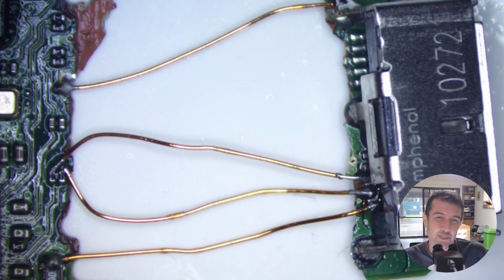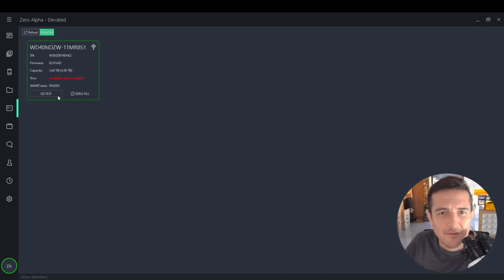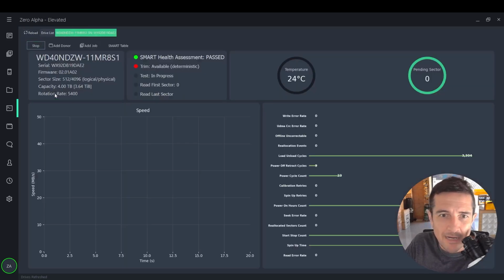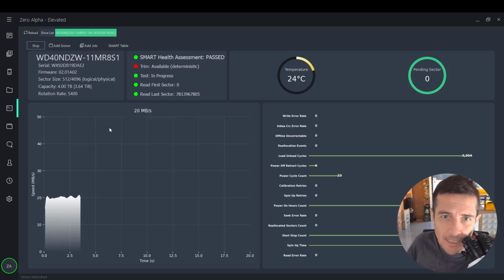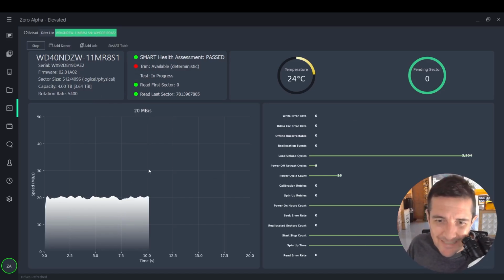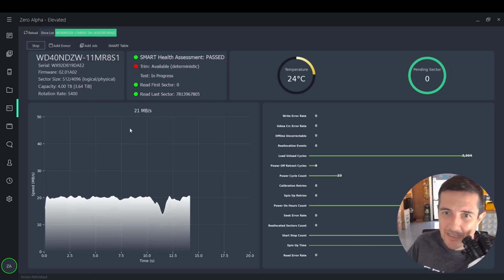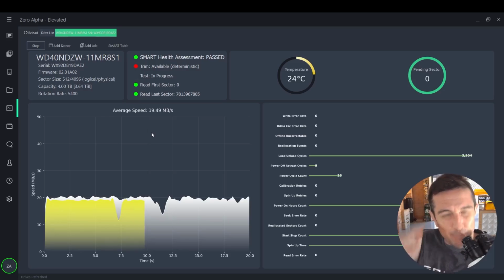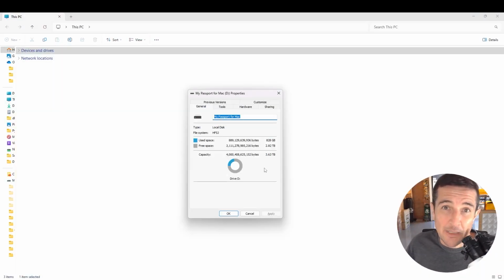Easy Hard Drive Repair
This USB hard drive had the connector broken off. We show you how to fix it and get your data back.